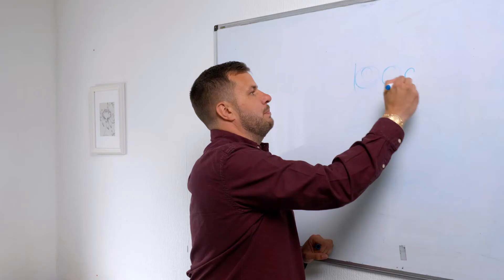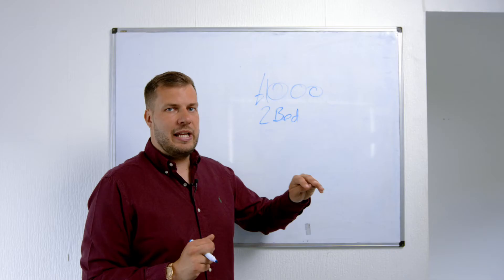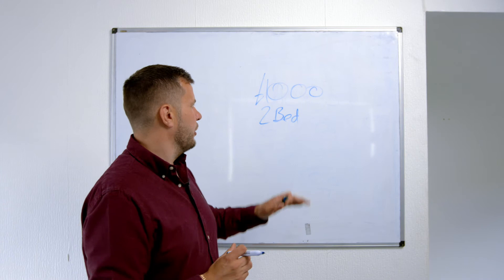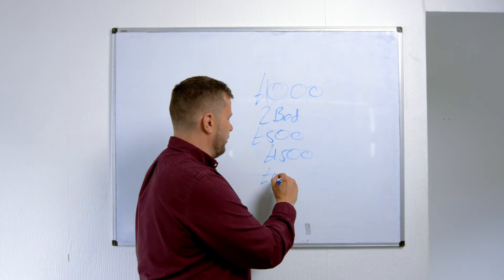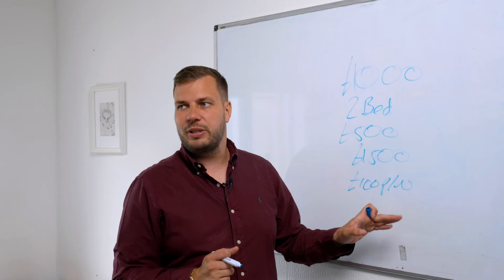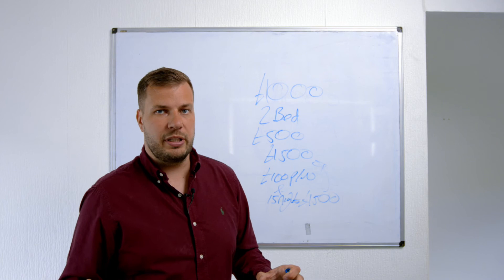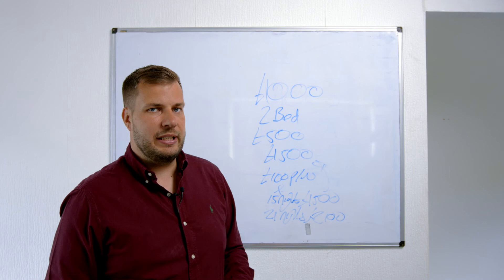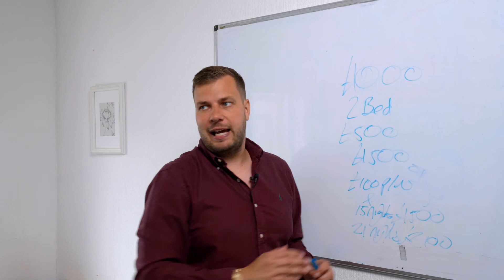THE BEST PROPERTY STRATEGY FOR BEGINNERS!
This is by far the easiest strategy that you can get involved with when it comes to property to start generating cashflow. The best part is you don't need to own any property to do it you just need to know how to find the properties! and thats exactly what i show people how to do!